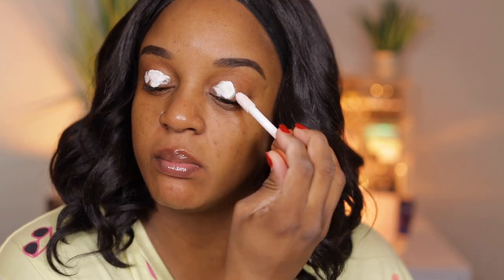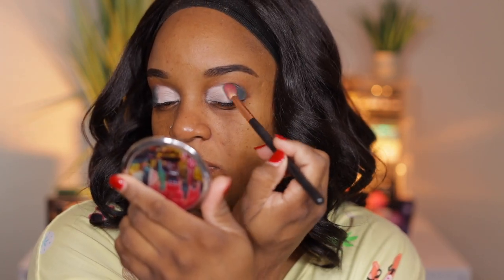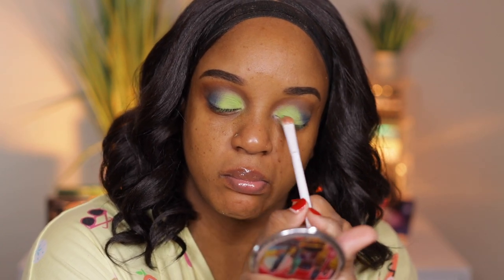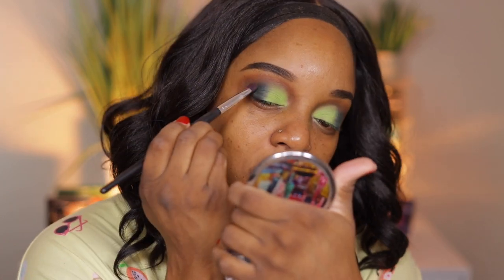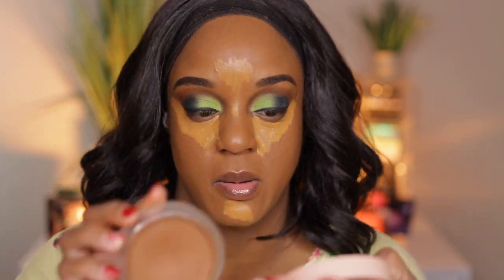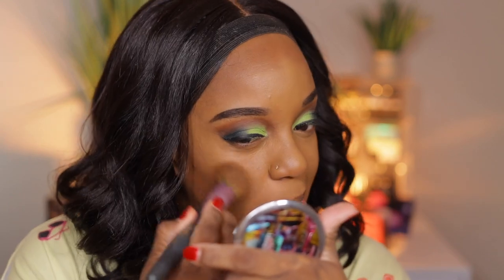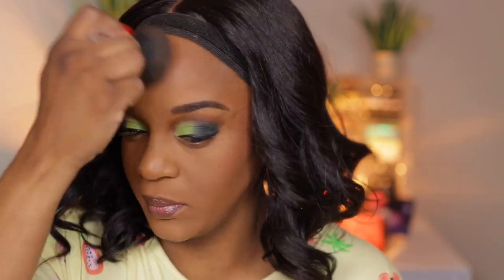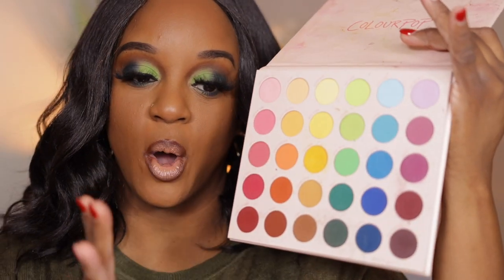Playing In Makeup- Let's Mix Things UP*ColourPop*Clinique* Dior*Essence* Mac*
Products:
YSL Blurring Primer- Silver
Mac Refined Zone Primer
Revolution Pro- Blur Filler
Makeup Revolution Super Base Eyeshadow Primer
Colourpop Matte About Hue Eyeshadow Palette
Clinique Even Better Foundation- 116 Spice
Clinique Even Better Concealer- 100 Golden
Thread Beauty Foundation Stick-210
ColourPop Sol Face And Body Bronzing Balm-dark
Essence Brighten Up Banana Powder
Juvia's Place Bronzer Duo- Dark
Juvia's Place Blush Duo-4
Dior Backstage Powder- 6W
Mac Lip Liner Chestnut
About Face Matte Liquid Lipstick- Sad Song
Sephora Brillant Cream Lip Shine-01
NYX Bare With Me Spray

Equipment Used
Soft Boxes
Ringlight
Canon T7i
I MOVIE